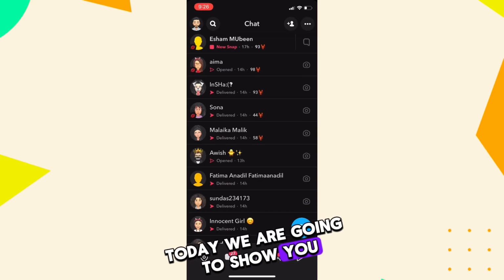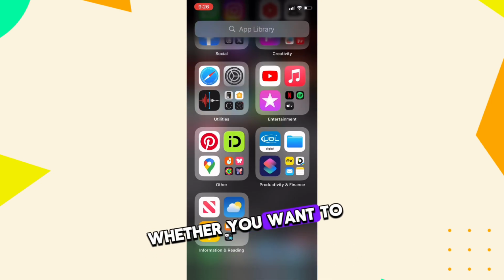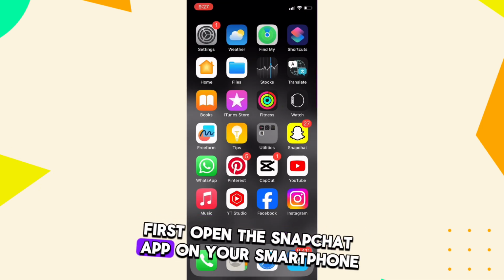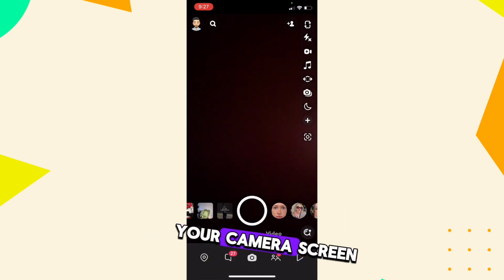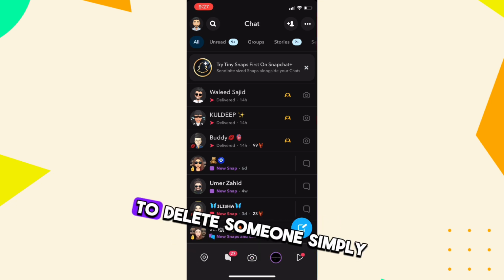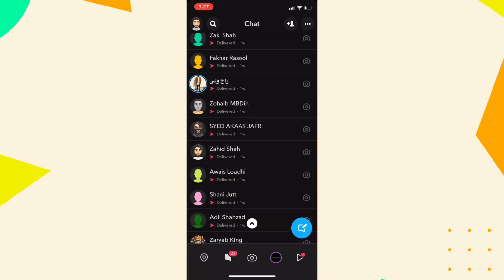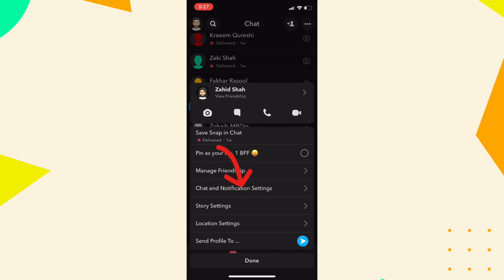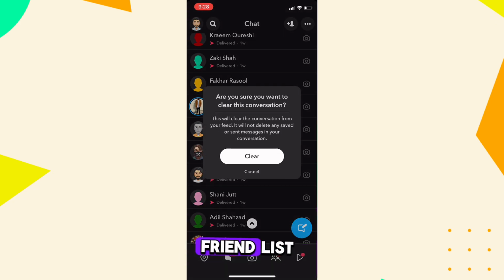How To Delete People On Snapchat!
Ultimate Guide: How to Delete People on Snapchat
Are you struggling with managing your Snapchat contacts? In this comprehensive guide, we'll walk you through the step-by-step process of deleting people from your Snapchat account. Whether it's clearing out old connections, removing inactive users, or simply decluttering your friend list, we've got you covered. Our tutorial covers both the Snapchat app for iOS and Android, ensuring that no matter what device you're using, you'll be able to effortlessly clean up your contacts. Don't let unwanted connections clutter your Snapchat experience any longer – learn how to delete people on Snapchat today!